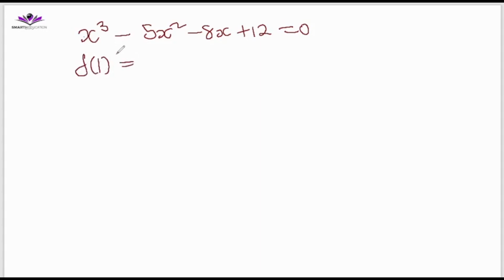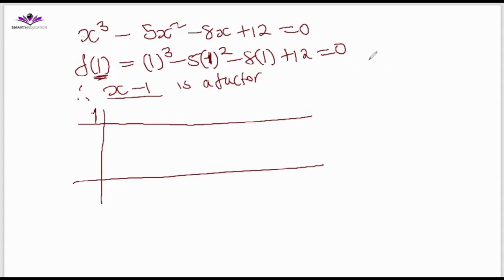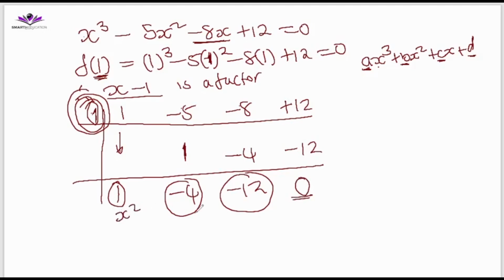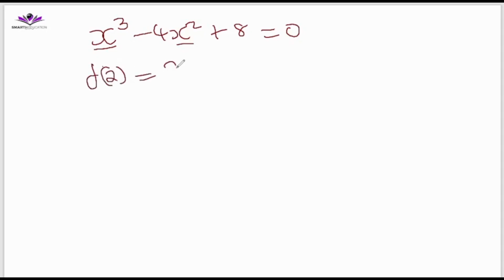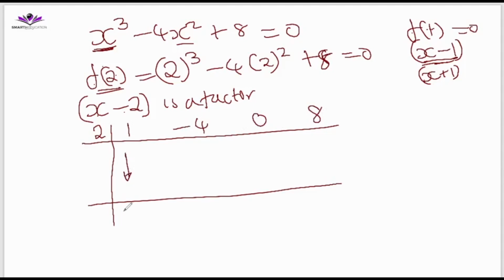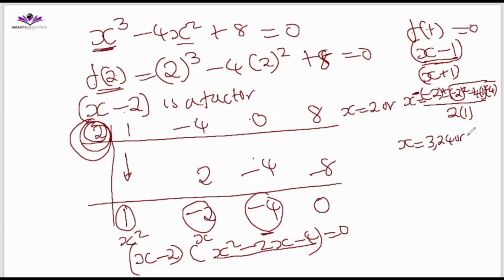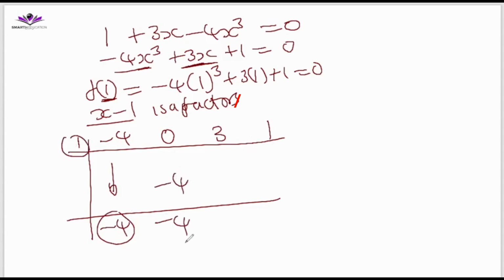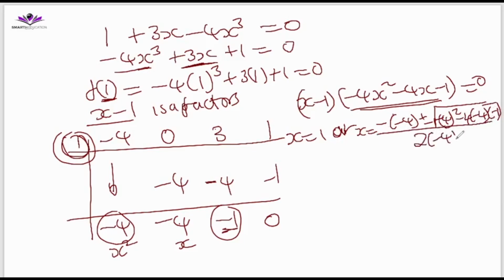Finding x intercepts of a cubic function | Solving cubic equations | Sketching a cubic function